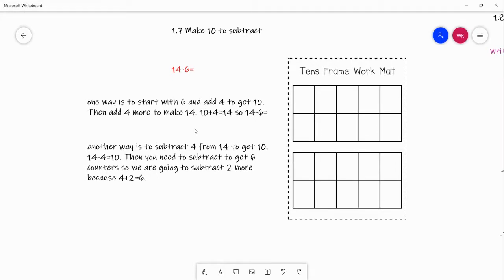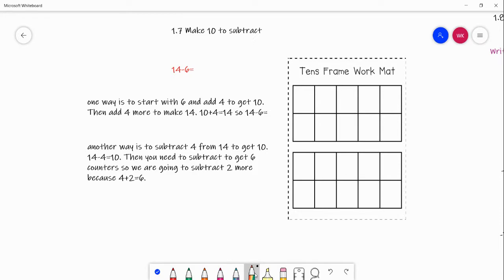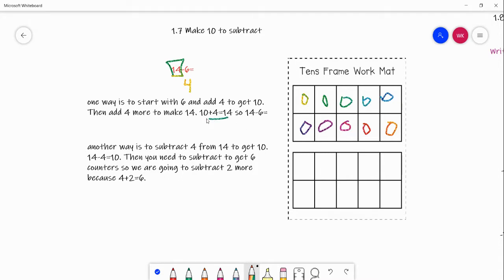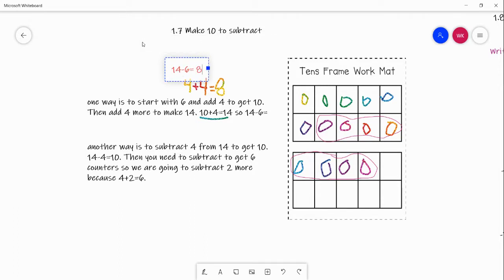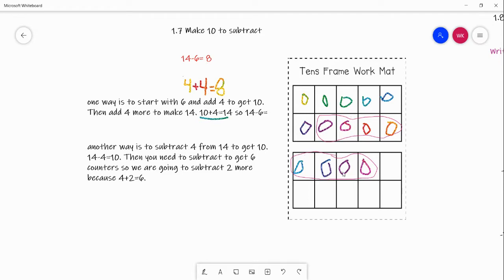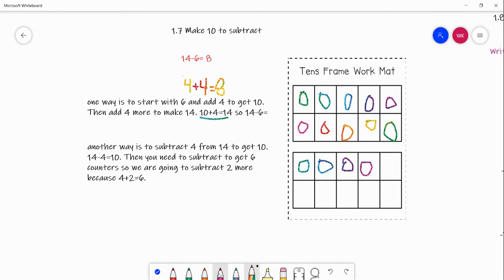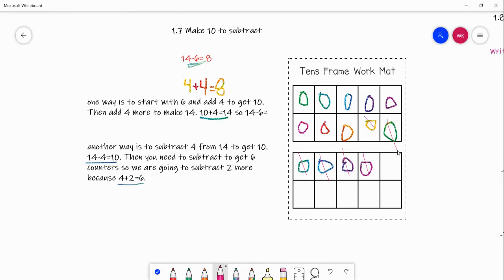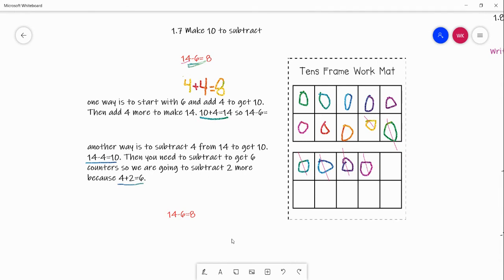1-7 Make 10 to Subtract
Second Grade math lesson 1-7 Make 10 to Subtract